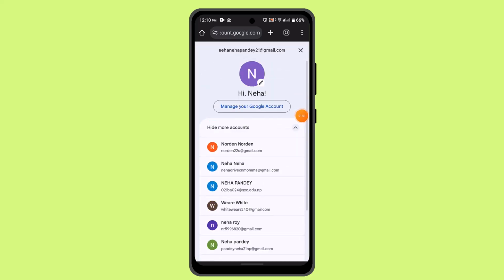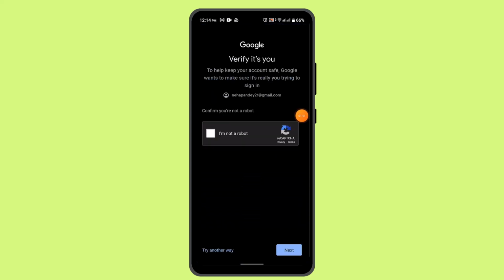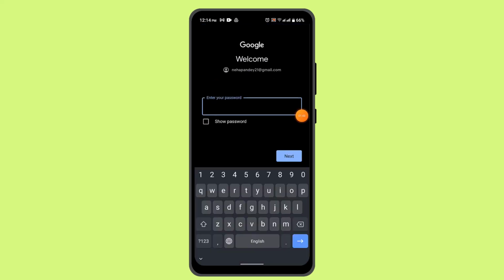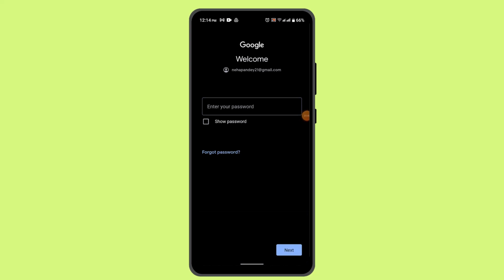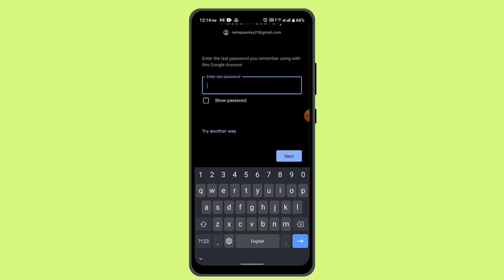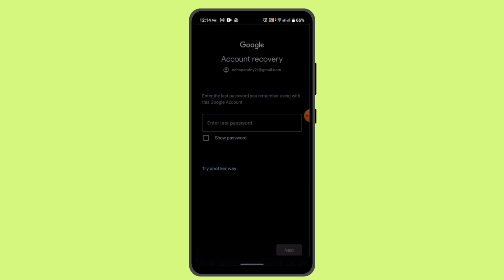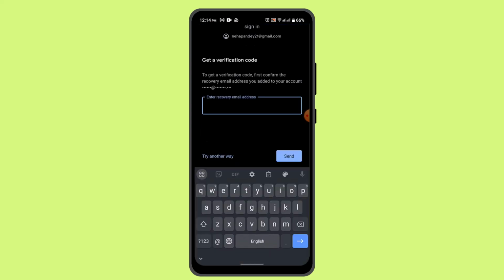How To Recover Gmail Account Password 2024 || Gmail Account Recovery !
This Video Is based on How you can Recover Gmail Account Password 2024.

Chapters / Timestamps
0:00 Introd
0:15 Recover Gmail Account Password
1:18 Outro